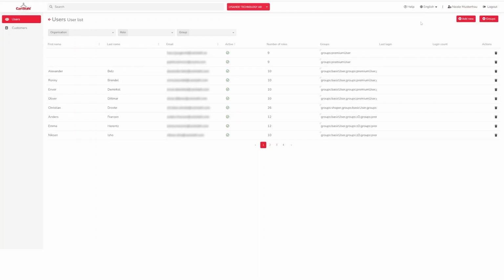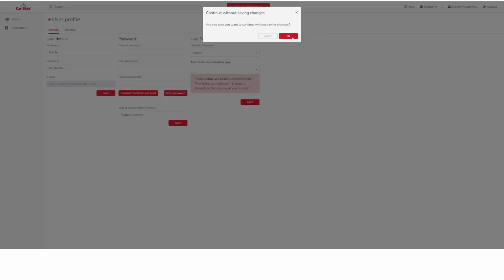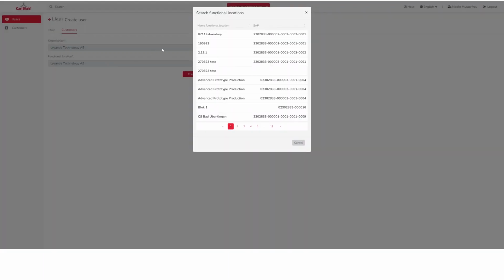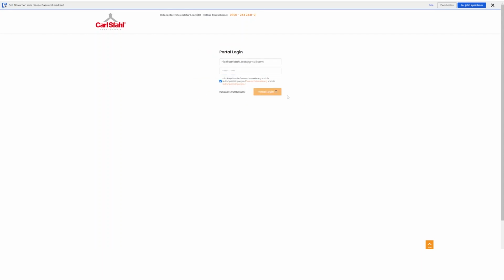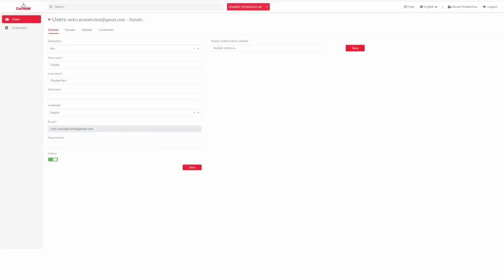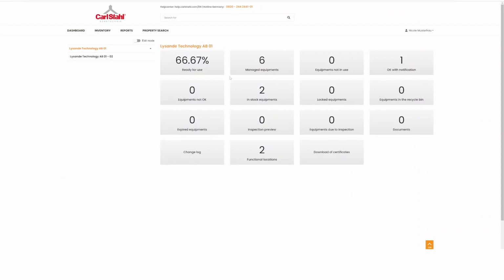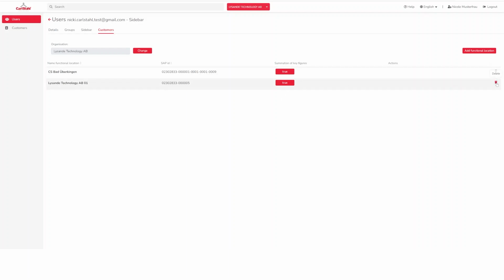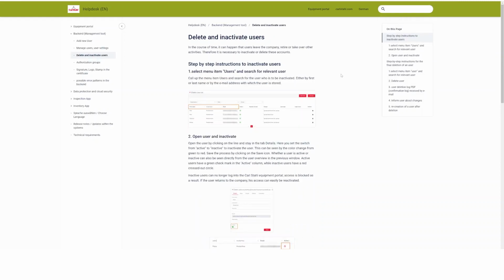Equipment Management by Carl Stahl - Introduction into the User management | Carl Stahl GmbH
In this video you’ll get an overview of the user management functionalities oft he Carl Stahl Equipment portal. How to add, edit, inactivate and delete users. For further information about the usermanagement, please look up our documentation